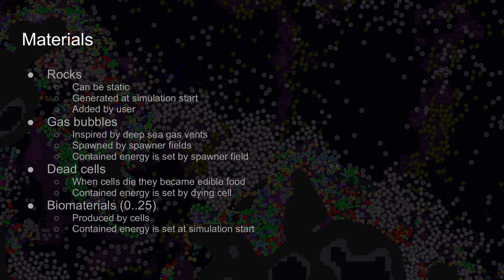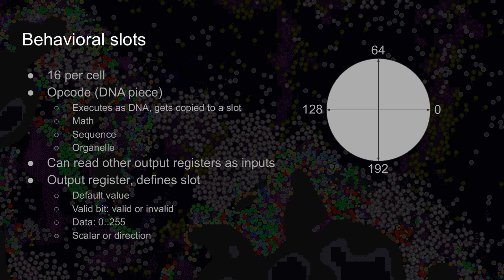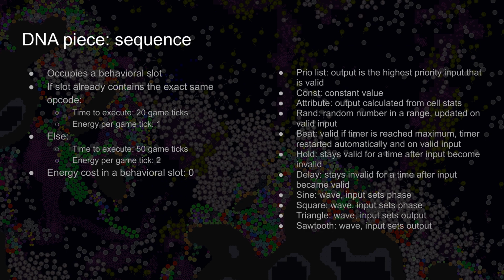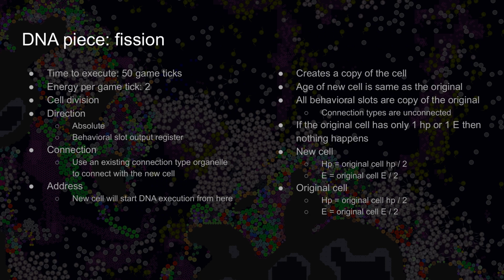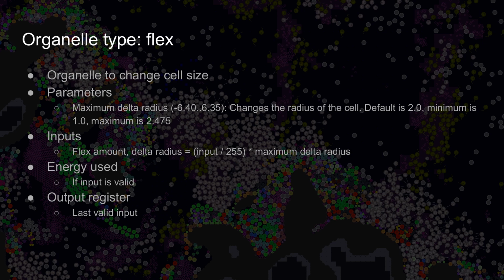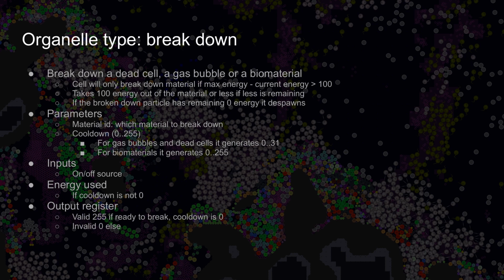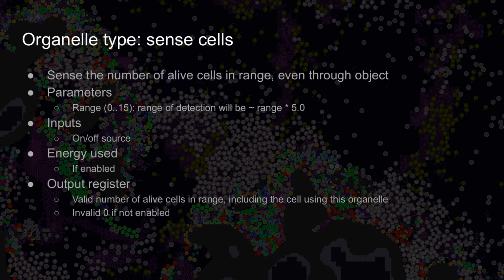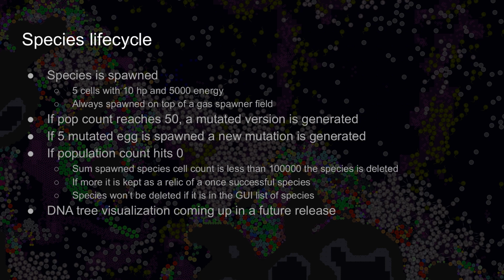EvoLife v0.6 uni 102: Internals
The second video of a series I will release alongside EvoLife v0.6. Explaining the game logic, cell internals, DNA pieces, organelles.

0:00 Intro
0:15 Materials
2:33 Cell internals
7:30 DNA pieces
16:28 Organelles
32:35 Evolution
34:58 Overcrowding
35:40 Outro